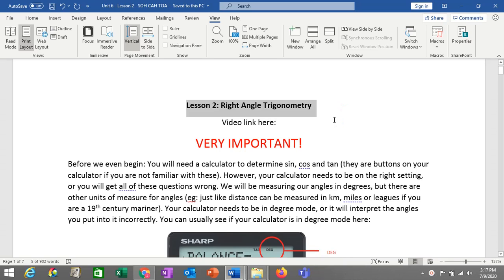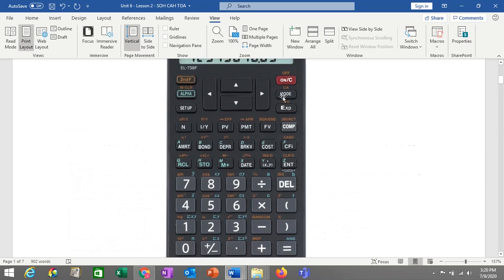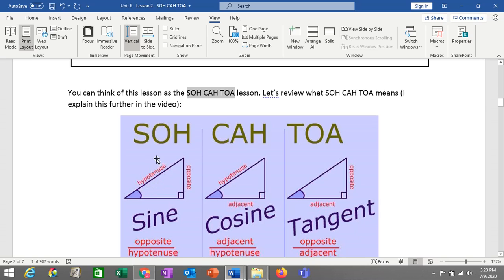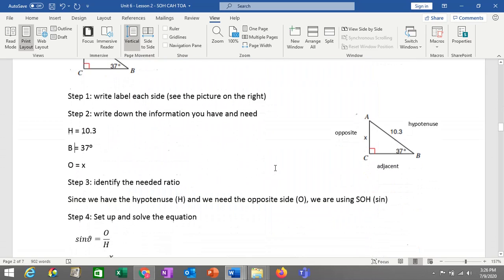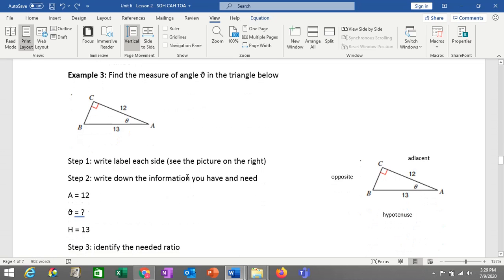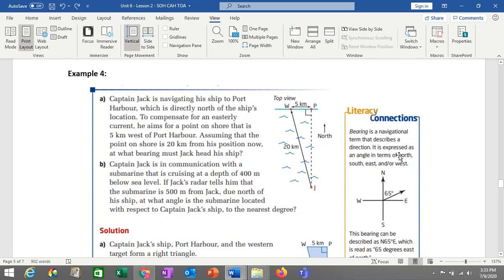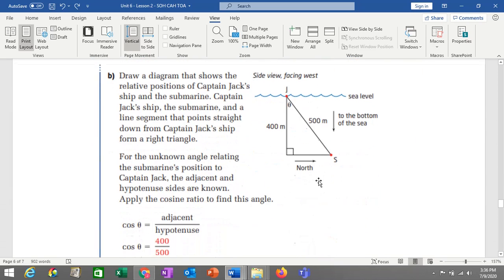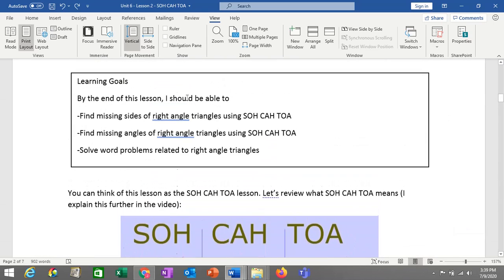Unit 6 Lesson 2 Right Angle Trigonometry